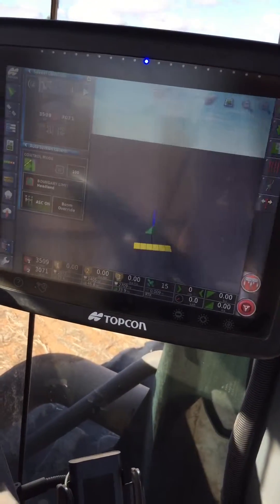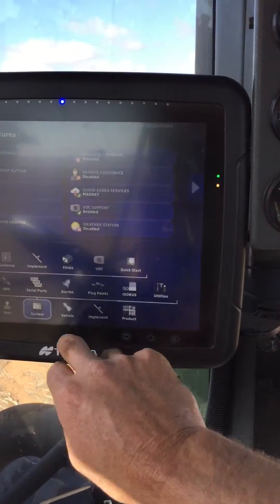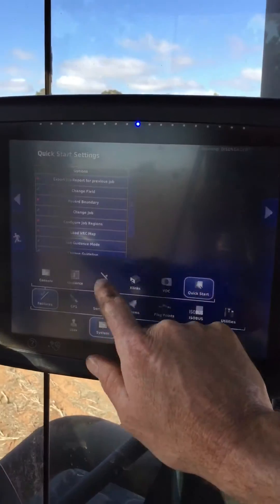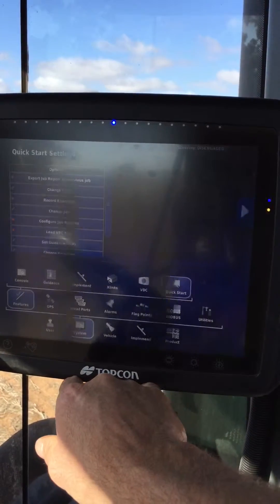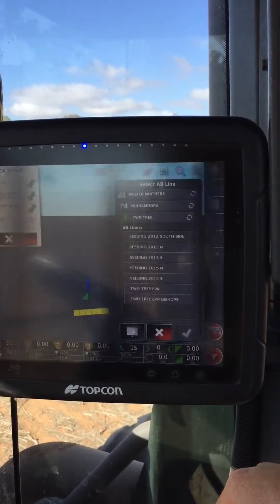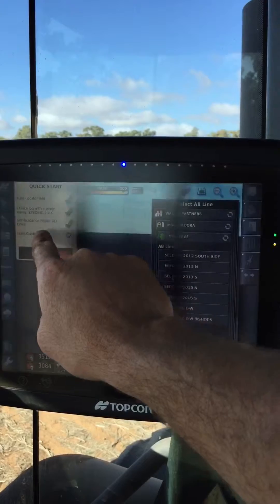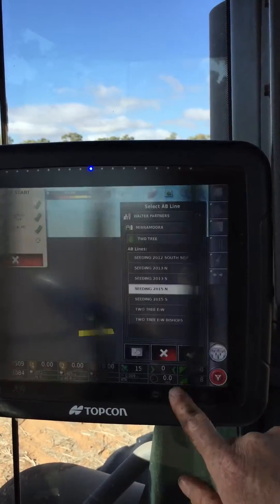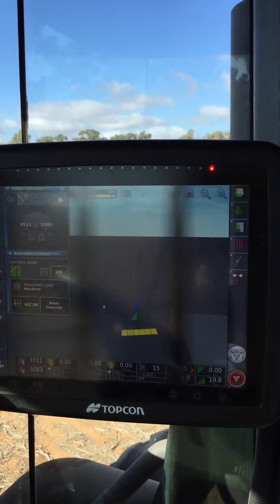Topcon Tip: QuickStart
A run through of the QuickStart feature on the Topcon X30